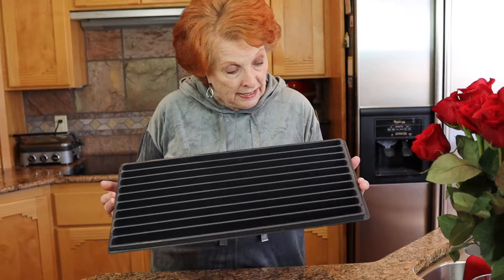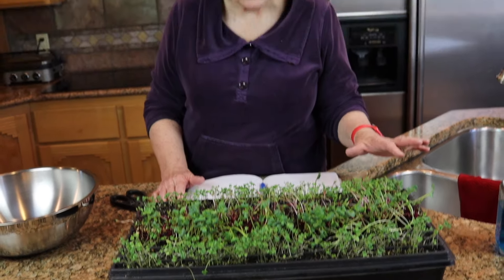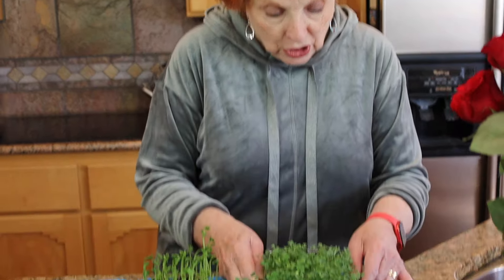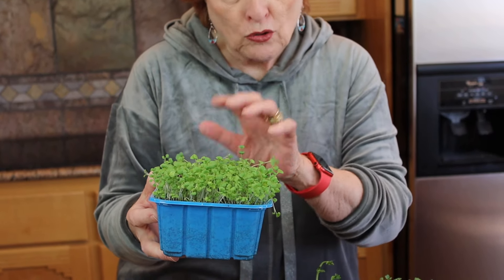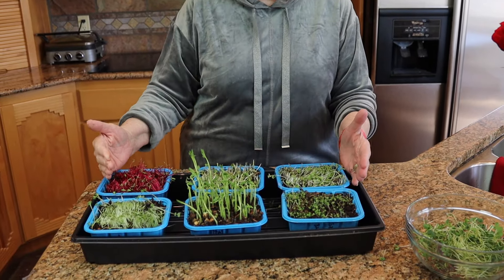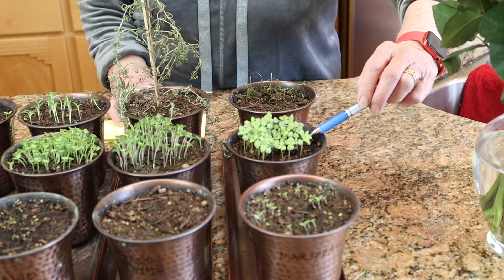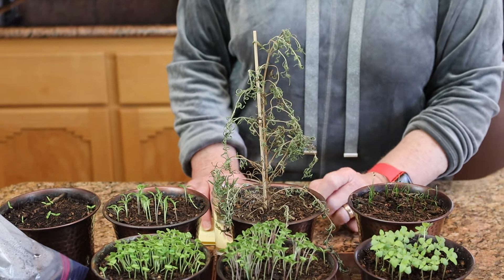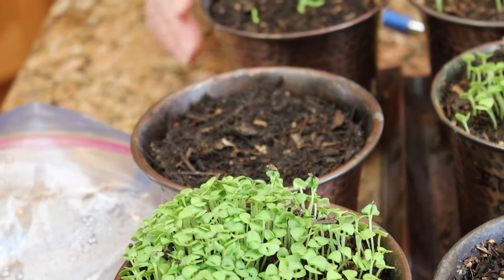MicroMoment: Kitchen Gardens Update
Here is a quick update on our microgreens and our kitchen window herb garden.